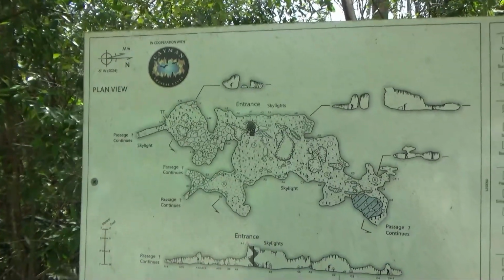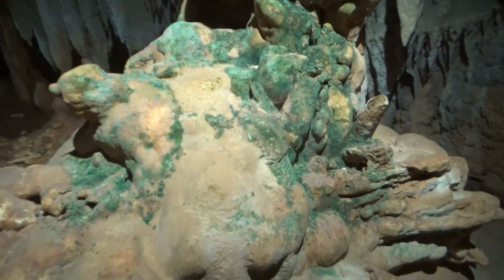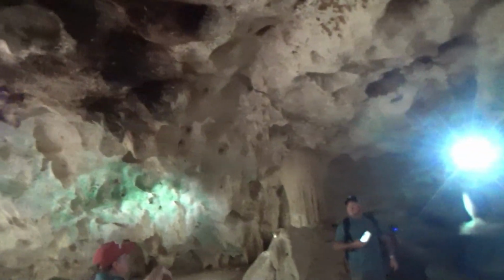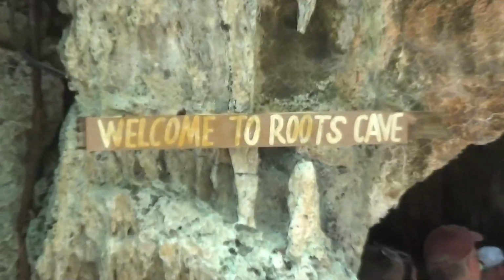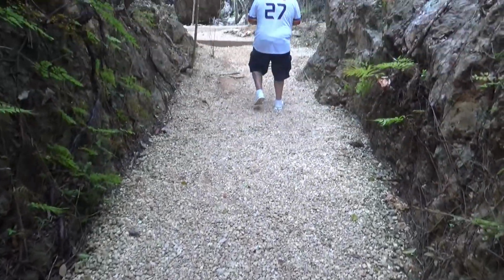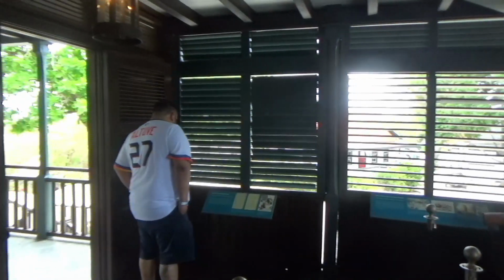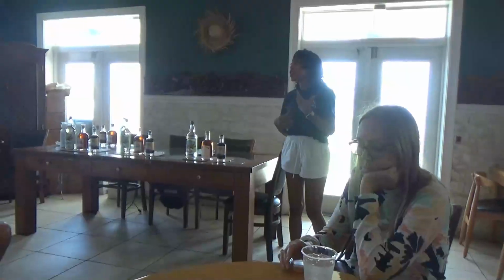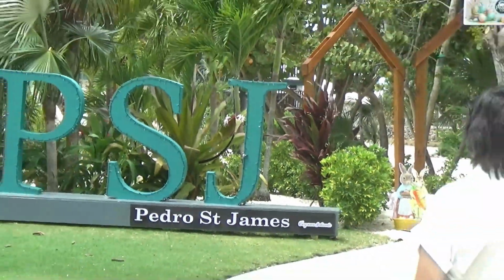Touring the Cayman Crystal Caves & Pedro St. James Great House on Grand Cayman